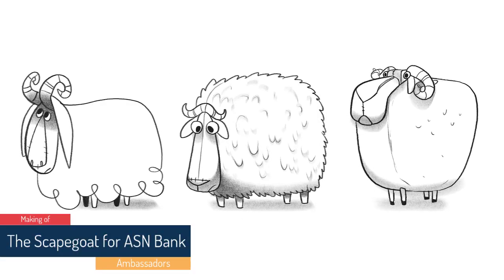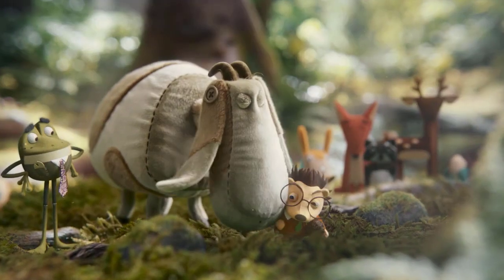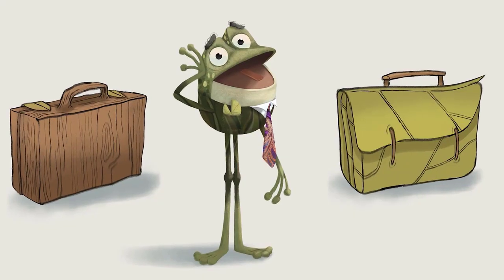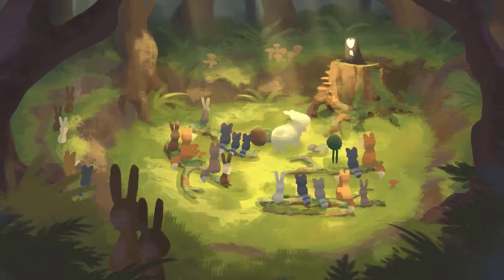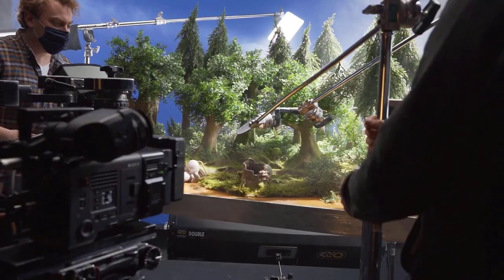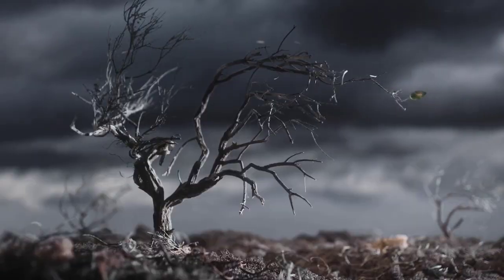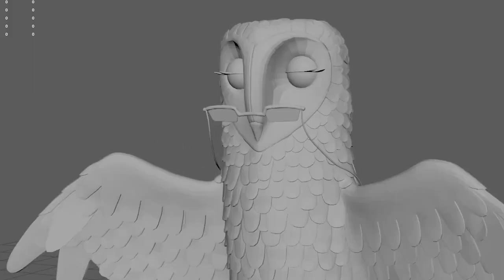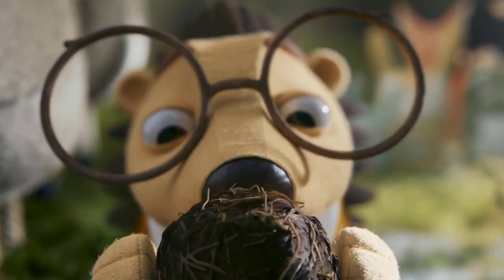Making of The Scapegoat for ASN Bank VFX Breakdown by Ambassadors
Amazing Before & After: Making of The Scapegoat for ASN Bank | VFX Breakdown by Ambassadors

We’re back with a new storybook chapter in an ongoing campaign showing ‘money can create happiness’ for people, plants, and wildlife alike. It’s Ambassadors’ sixth CG animated film created for ASN Bank in collaboration with creative agency Selmore.

Agency: Selmore
Account Director: Tom Stoffels
RTV Producer: Jorieke de Jong
Strategy: Jeroen Senden
Design: Simone Wenth, Andrea Volkers
Creative: Diederick Hillenius, Hannah Mulder
Creative Production Studio: Ambassadors
Director: Nick Groeneveld
Creative Director: Justin Blyth
Producer: Jade Durbecker
Sound Producer: Zoë de Regt
Artist Manager: Marissa Zandvliet
Editor: Oscar Marmelstein
Colorist: Matt Hare
DOP: Floris van der Lee
Set Designer: Gatze Zonneveld
VFX Supervisor: Sil Bulterman
Lead VFX Artist: Stephen Pepper
VFX Artists: Melissa van het Spijker, Jeremy Verf, Peter van Rij
3D Supervisor: Ralph Meijer
3D Artists: Jeroen Hoolmans, Charlotte Vallet, Sjoerd de Greef, Jonathan Krijgsman, Jeroen Cloosterman, Ralph Meijer, Dimos Hadjisavvas
3D Animation: Nick Groeneveld, Lewis van der Werf
Lead Designer: Maureen van der Hout
Designer: Rachelle Slingerland
Layout & Storyboard: Rachelle Slingerland
Character Design: Maureen van de Hout, Rachelle Slingerland
Sound Designer: Joep Meijburg
Composer: Sebastiaan Roestenburg